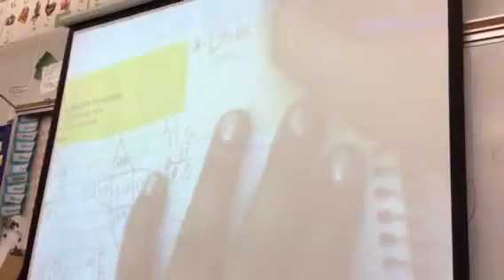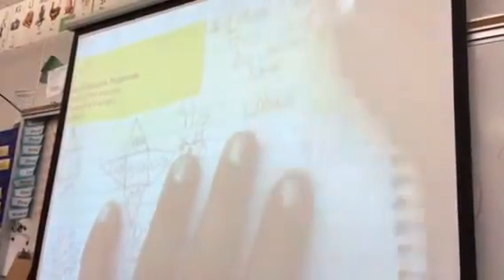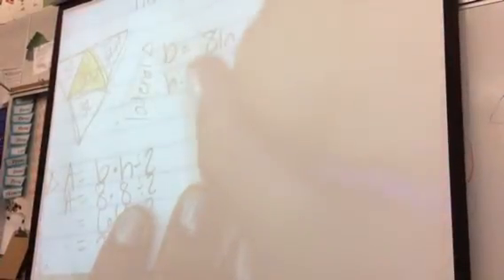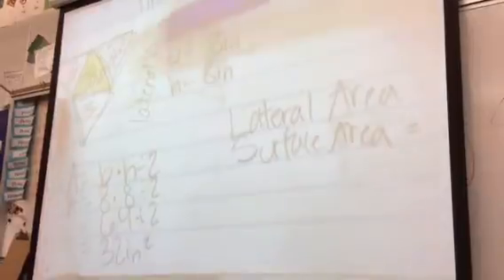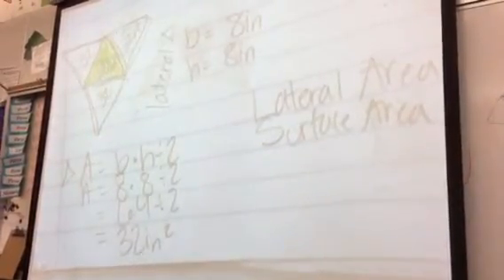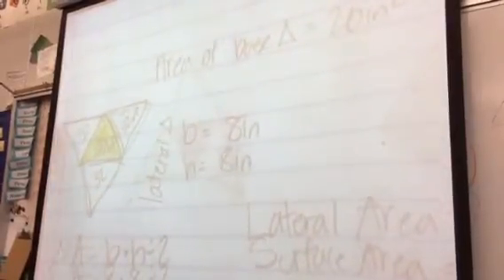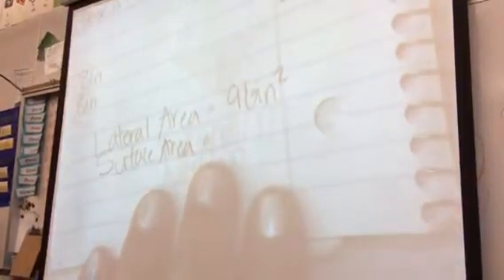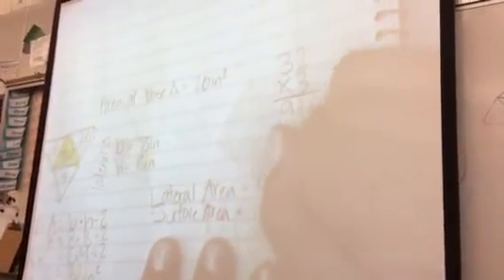11.4 Surface Area of Pyramids